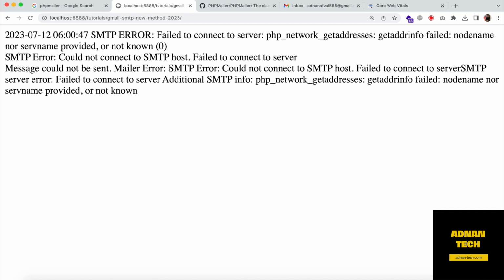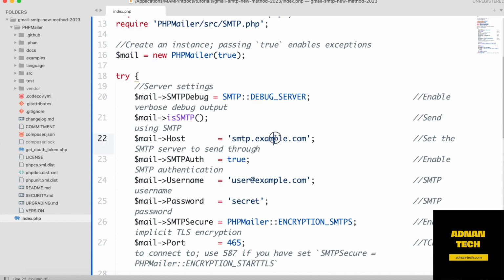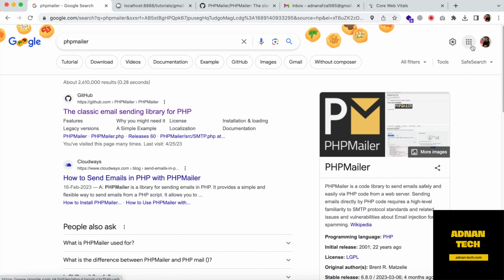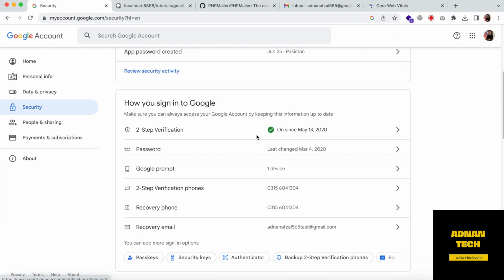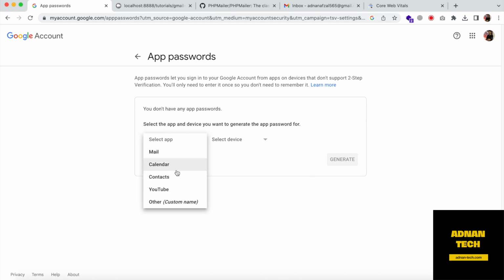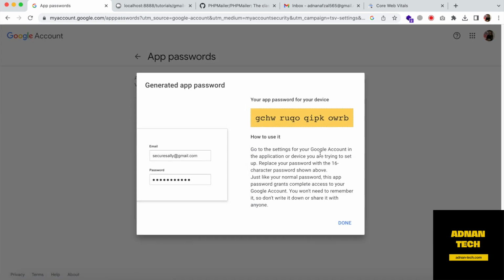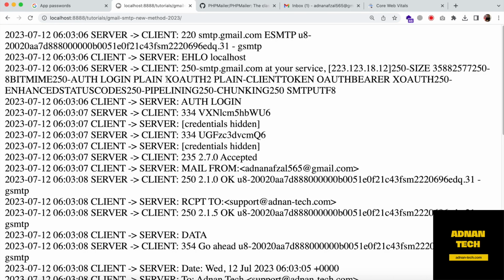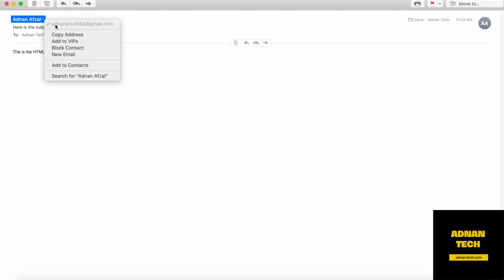Gmail SMTP New Method 2023 - PHP